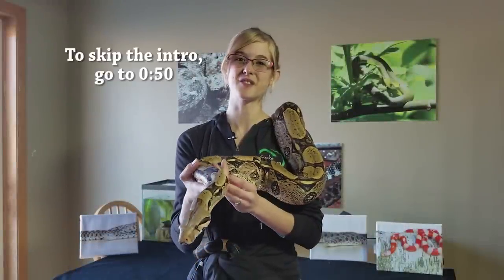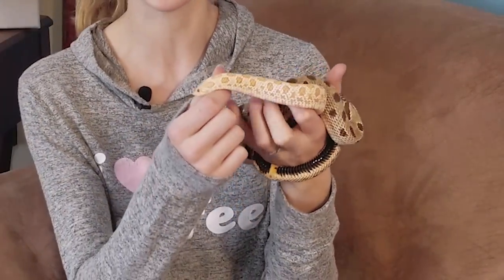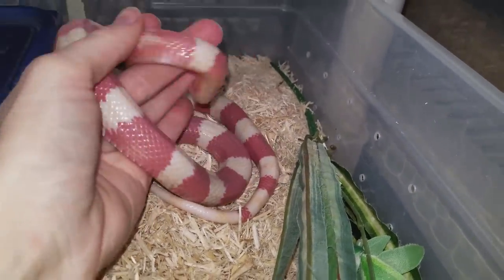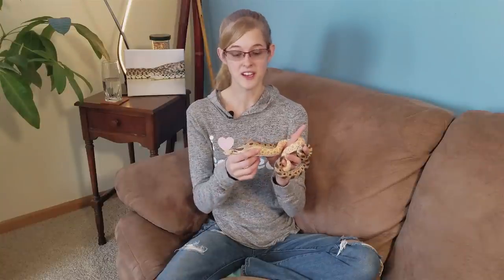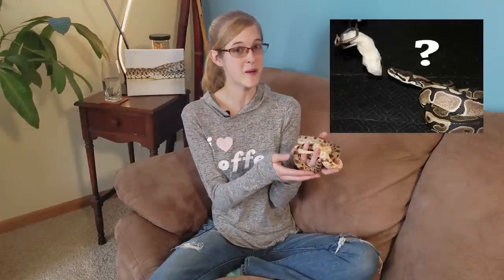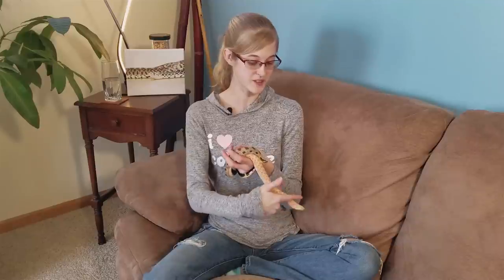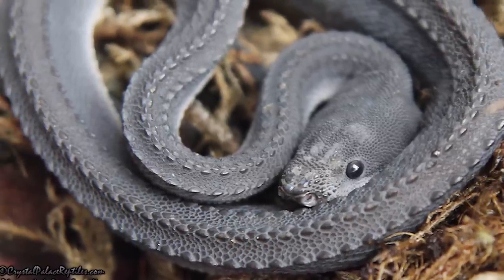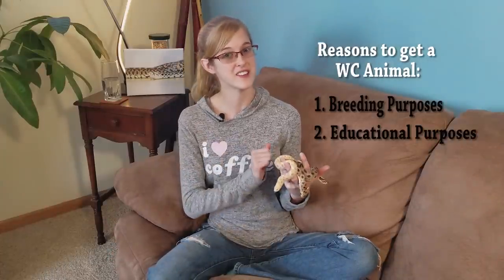Con-Sub: Wild Caught vs Captive Bred Reptiles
That dream snake of yours can only be acquired as a wild caught animal. Should you buy it? In this video we compare wild caught vs captive bred reptiles as pets.